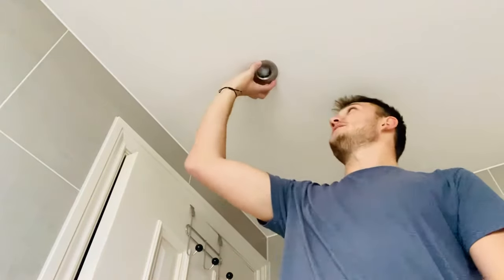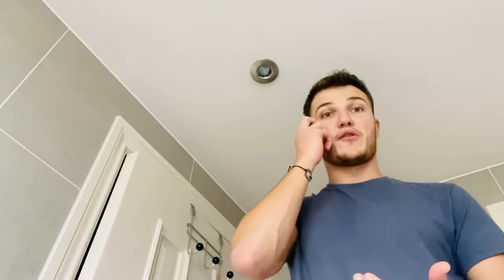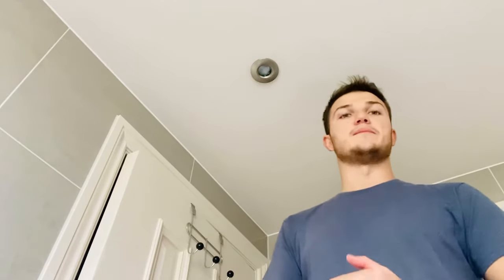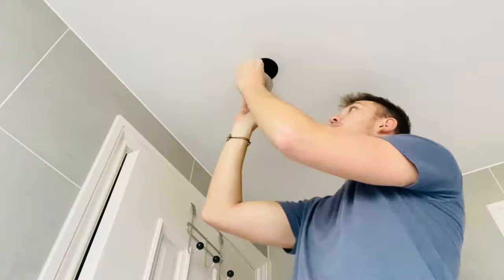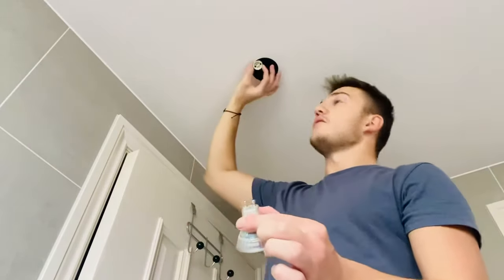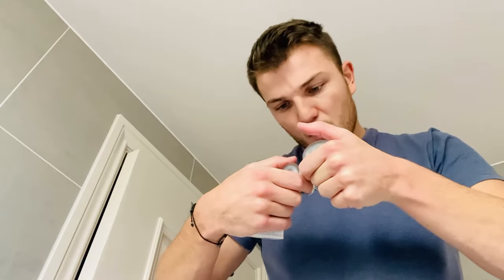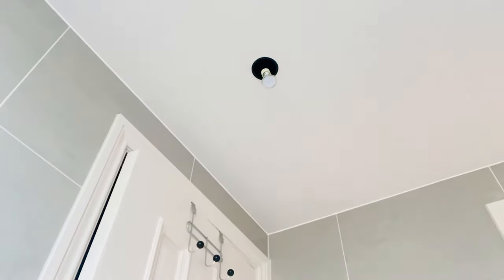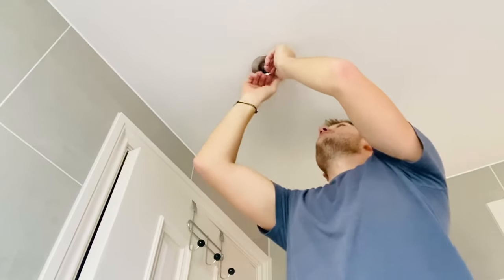Guide to replacing a ceiling spot light bulb - LED bulb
Guide to replacing a ceiling spot light LED bulb redressed lighting replacement guide